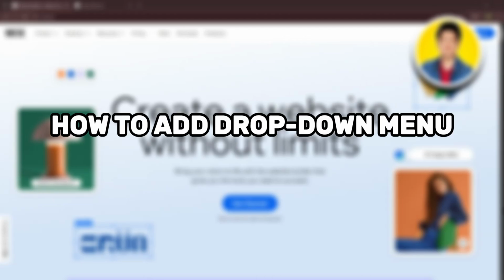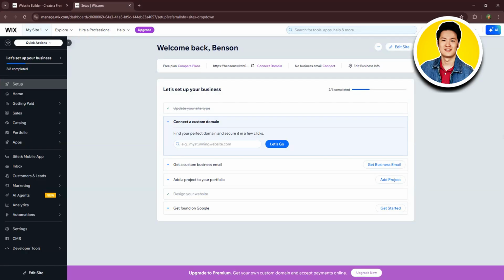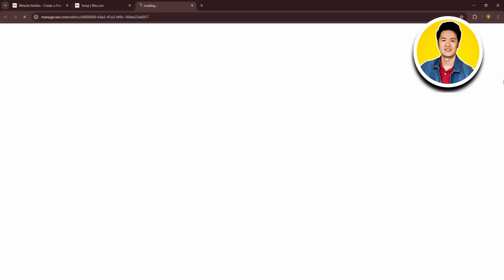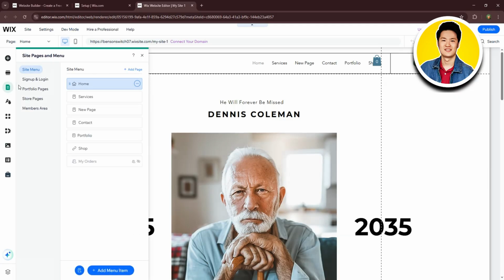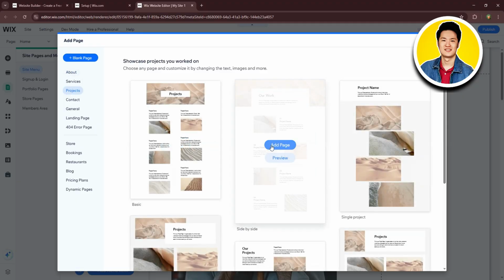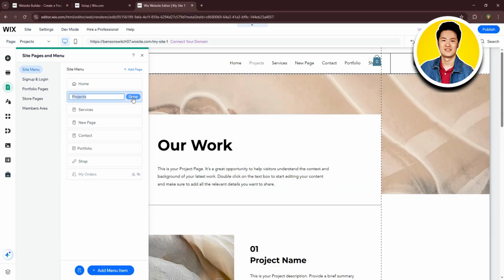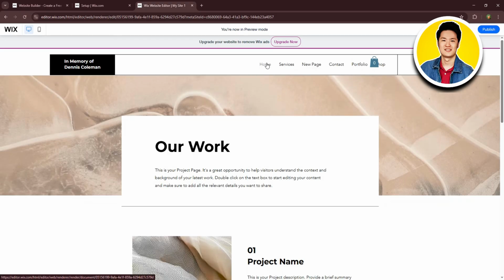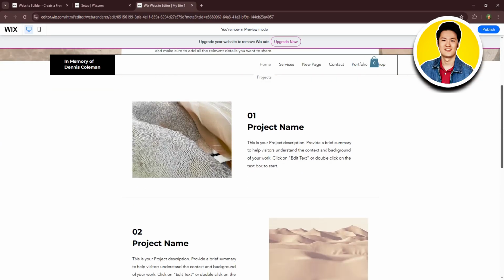Wix How to Add Drop-Down Menu (Step-by-Step Guide)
Here's a guide on Wix How to Add Drop-Down Menu.